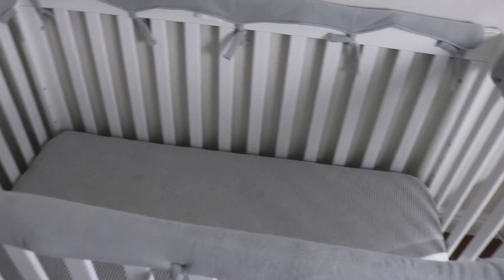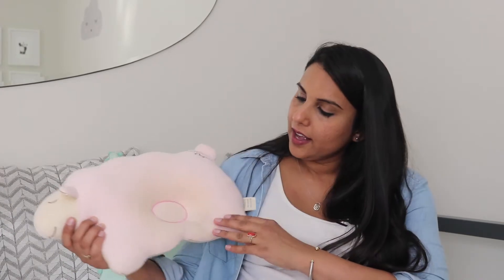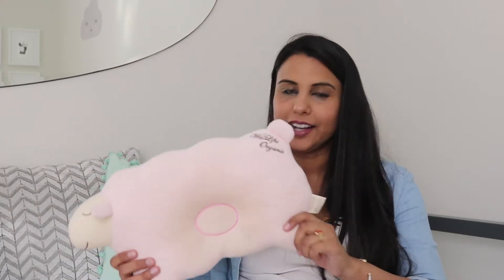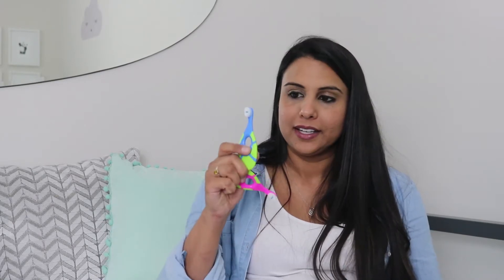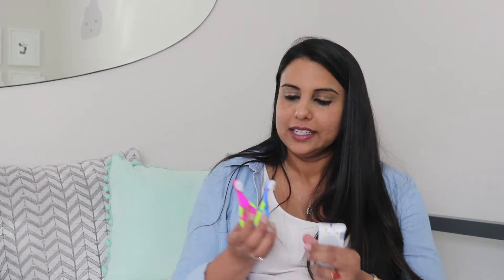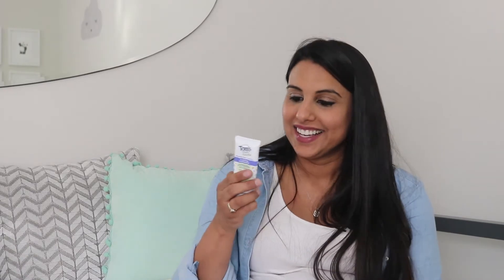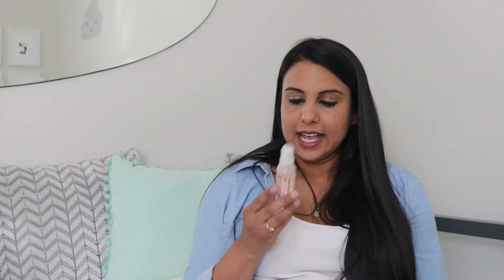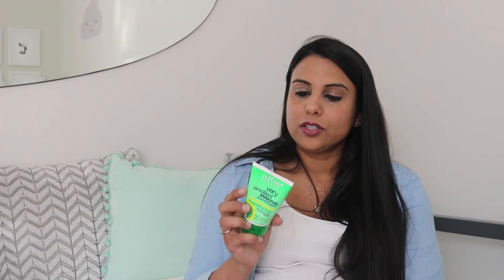PARENTING | Organic Baby Products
It seems as though the major retailers in the baby industry are the biggest culprits when it comes to using chemicals and toxic materials in their products. After extensive research and trial and error, here are some of the all-natural baby products I swear by.

PRODUCTS:
Colgate Eco Classica III Organic Crib Mattress

Organic Cotton Baby Protective Pillow

Tropical Life Extra Virgin Coconut Oil

California Baby Bug Repellent

Sunzel Baby Toothbrushes

Tom's Toddler Flouride-Free Toothpaste

Burt's Bees Diaper Rash Cream

Honest Hand Sanitizer

Alba Botanica Sunscreen SPF 30

Life as an entrepreneur and mom of multiples [twins + 1] is a juggling act to say the least. On this channel, I share my personal experience of staying organized (with schedules & to-do-lists galore!) and finding a sense of balance with parenting, pregnancy, lifestyle, and wellness. Thanks for your love & support!